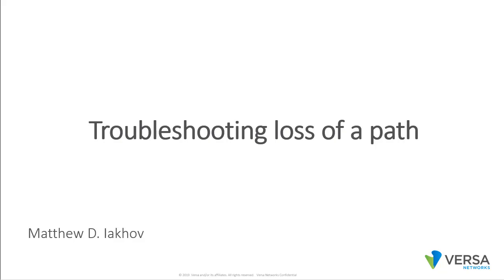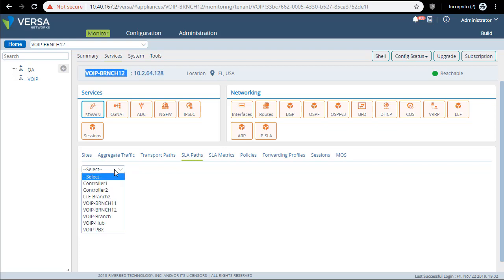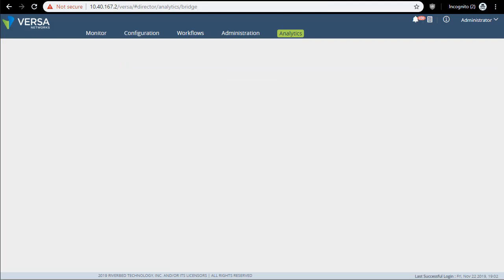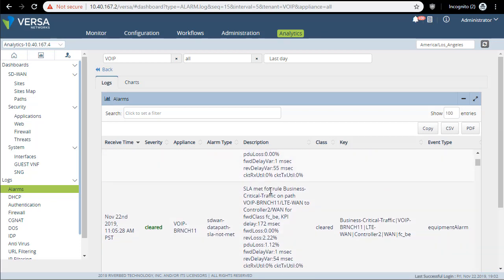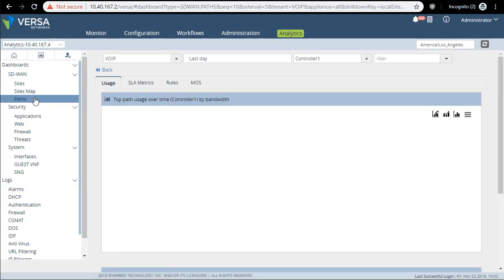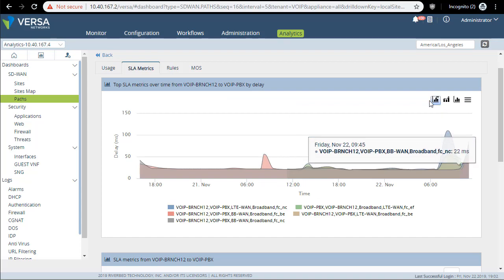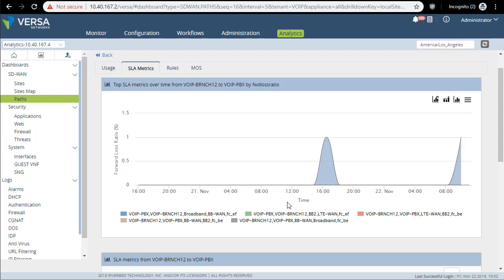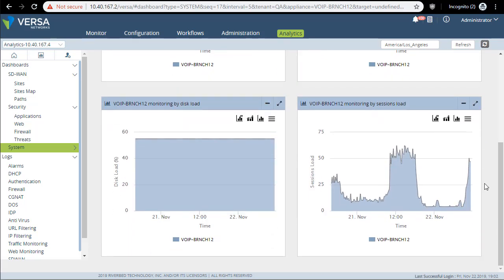Versa Analytics. Lost path Troubleshooting.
In this video we will show you how to troubleshoot problems in connectivity between branches. Versa Analytics will help you identify whether the connectivity problems is caused by underlay or the overlay network event.